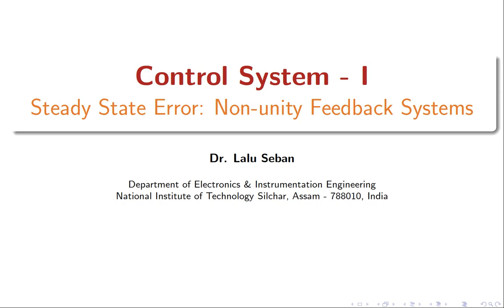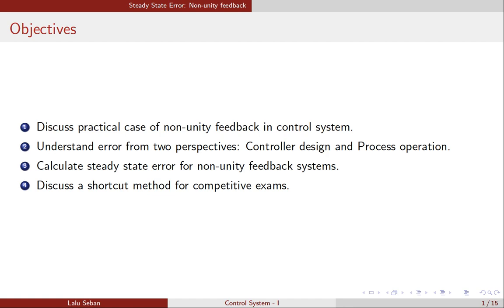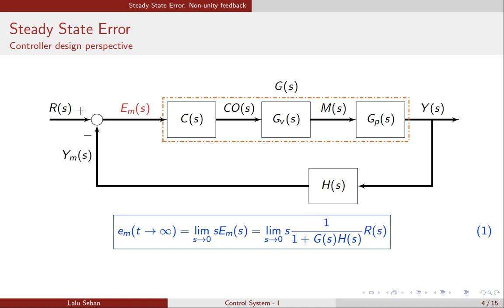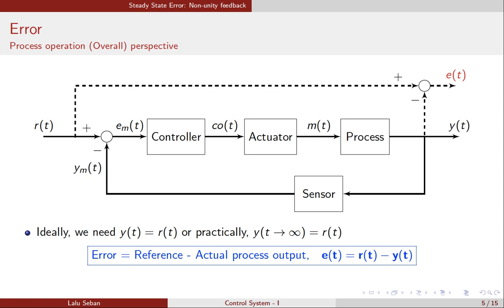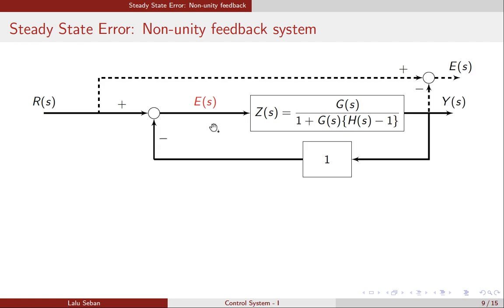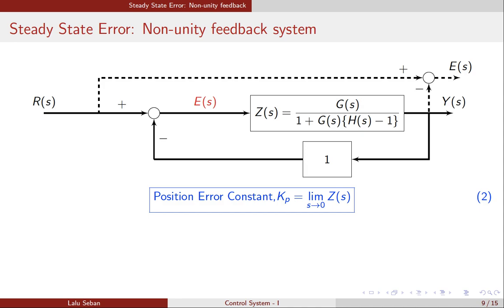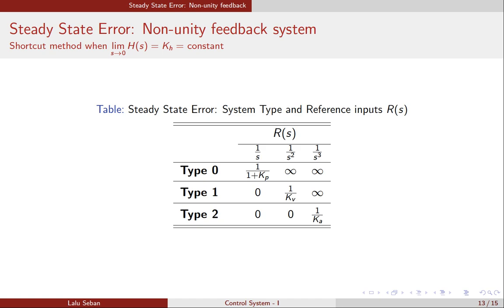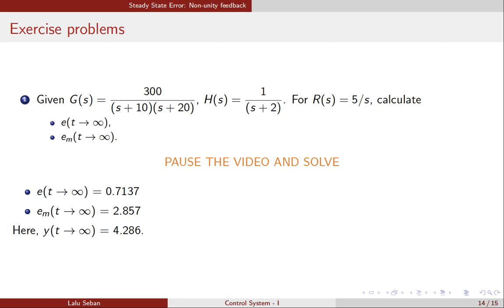Control System - I: Lecture 12 - Steady State Error: Non-unity Feedback Systems | Dr. Lalu Seban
Discussed in detail: steady state error for non-unity feedback systems.

Objectives:
   1. Discuss practical case of non-unity feedback in control system.
   2. Understand error from two perspectives: Controller design and Process operation.
   3. Calculate  steady state error for  non-unity feedback systems.
   4. Discuss a shortcut method (for competitive exams).